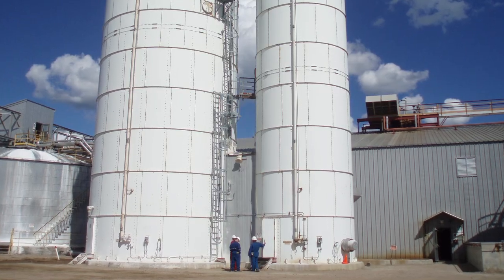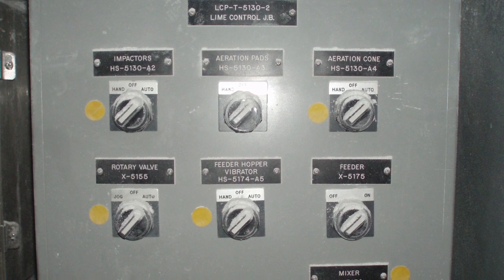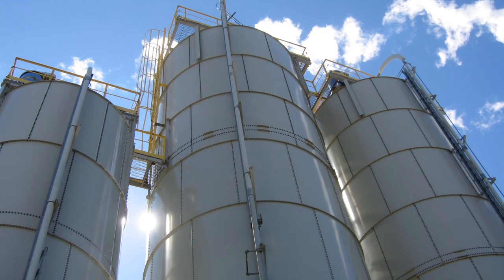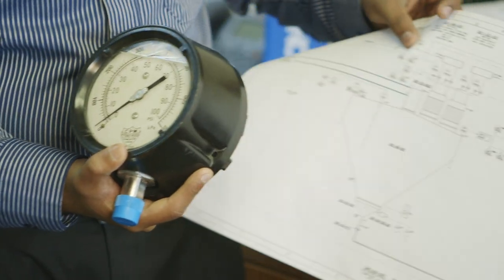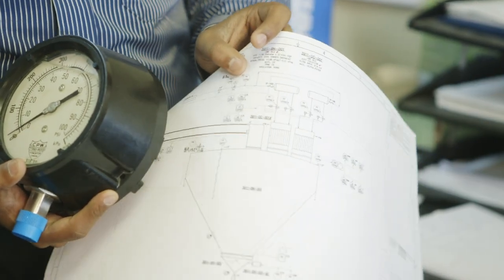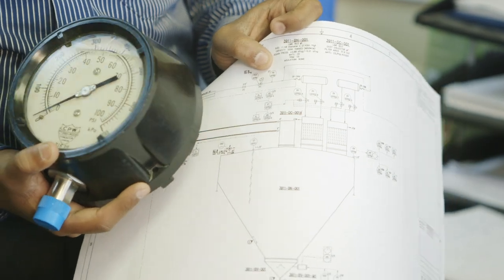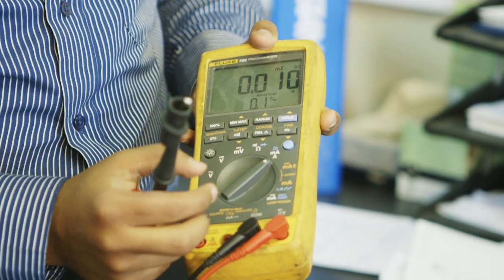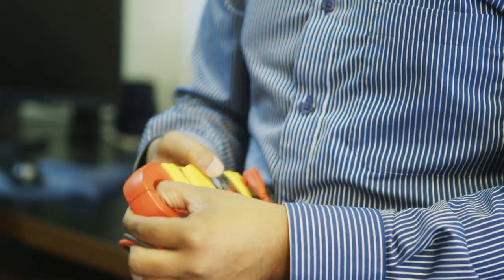Engineering a Career - Pulkit Jain and BCIT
Pulkit Jain, a process-driven technologist, is combining his passion for engineering and design to help his clients solve real world problems.